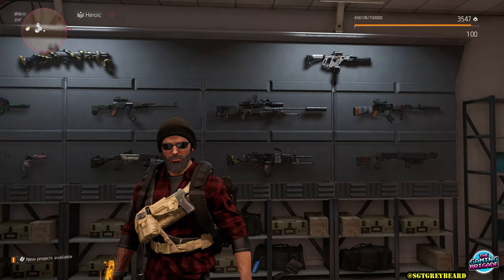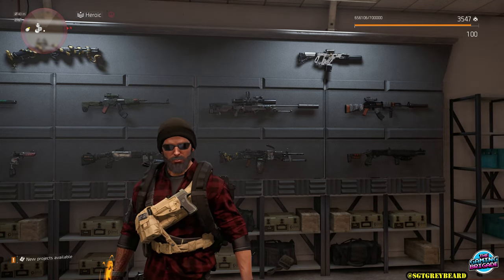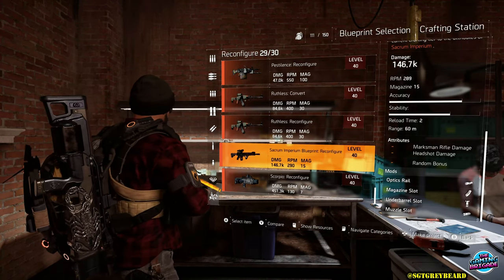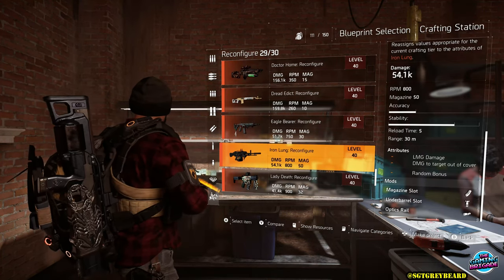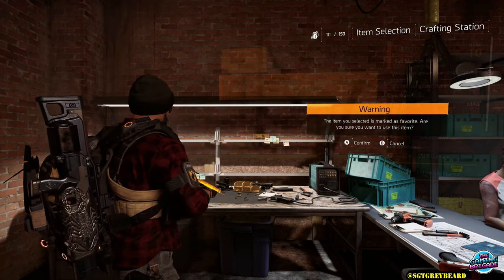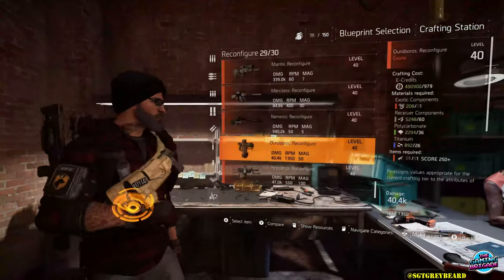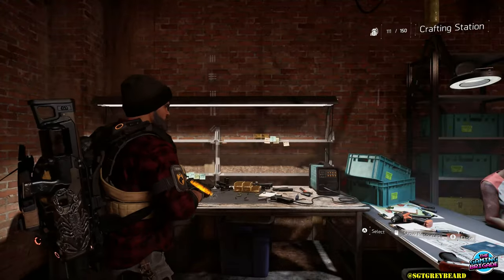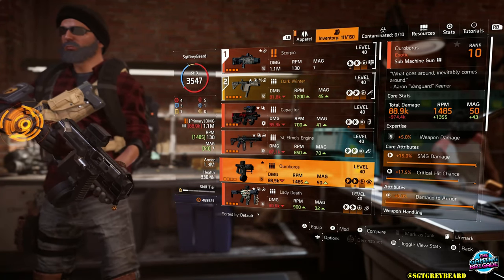How To Craft Exotic Weapons In The Division 2 - Division 2 Tips & Tricks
TODAY I GO OVER A FEW IMPORTANT DETAILS ABOUT CRAFTING EXOTICS. HOPE THIS ANSWERES YOUR QUESTIONS.

Follow On Twitter @SgtGReyBeard